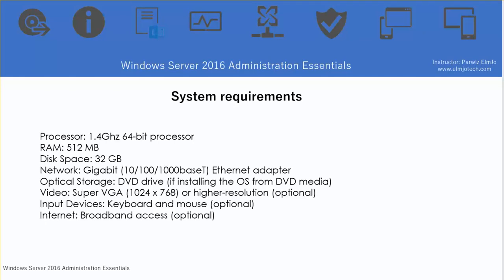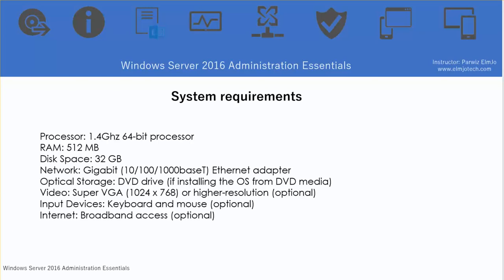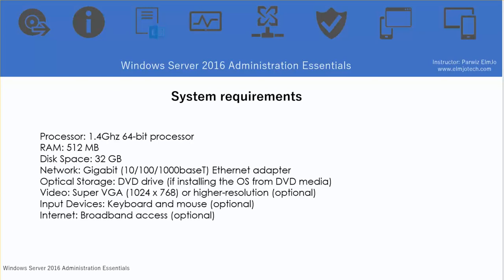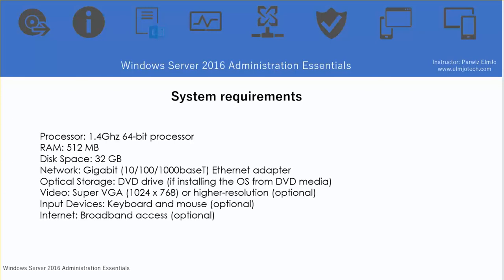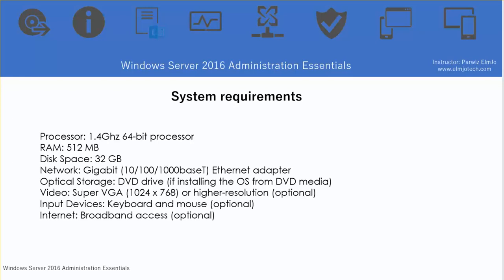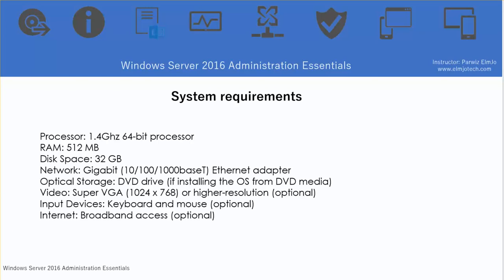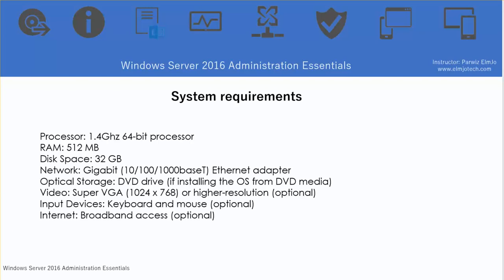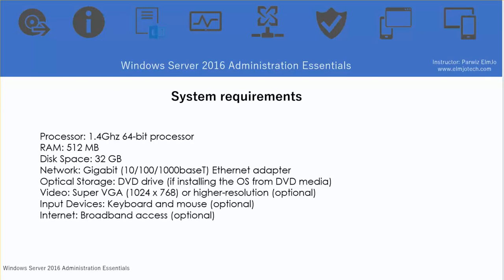Server 2016 System Requirments